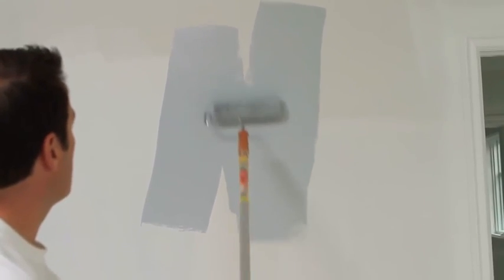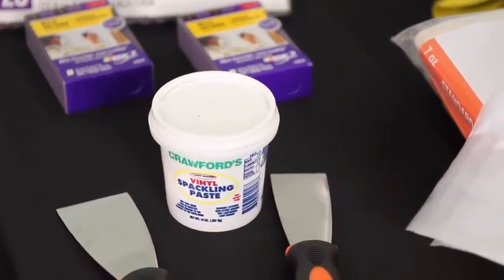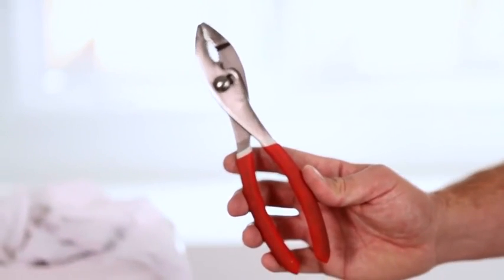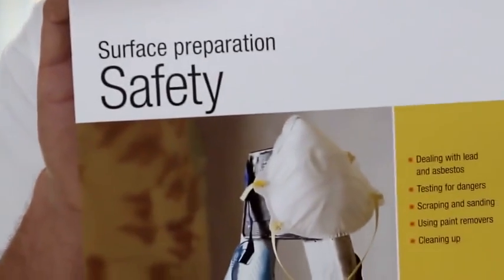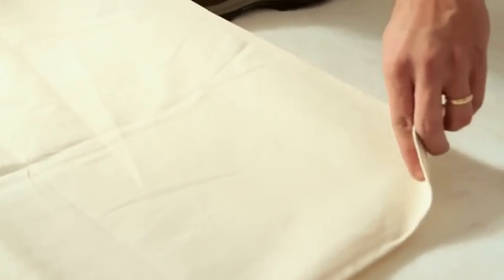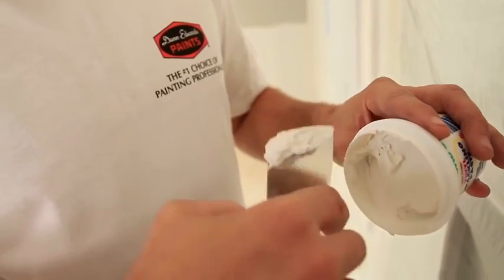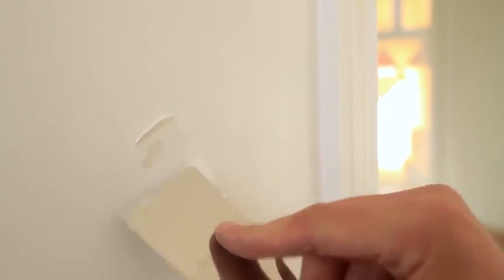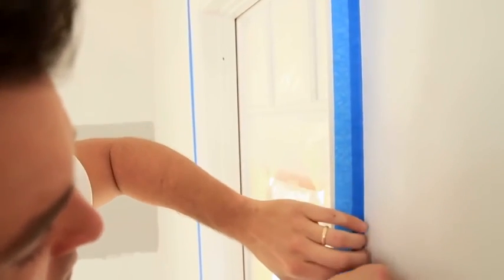Painters Kuils River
- Painters Kuils River - Durbanville Painters provides a variety of painting services in the Kuils River area which makes us one of the best Painting Companies with a team of professional painters. We are able to handle any of your painting projects, regardless of whether you need Residential, Commercial or Industrial painting done, we are able to assist you. Painters Kuils River

45 Kronendal Crescent
Bellville
7550

Be sure to visit us on our other platforms;